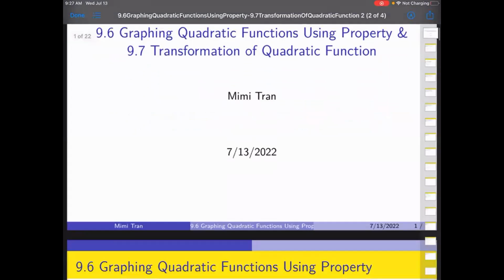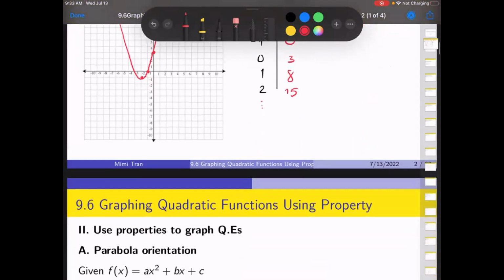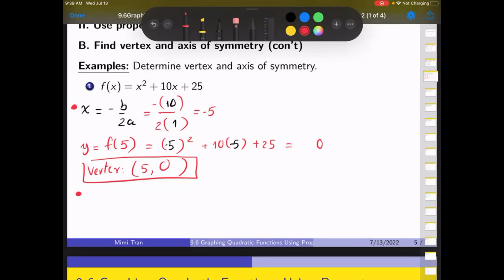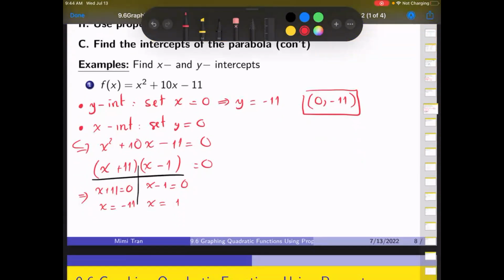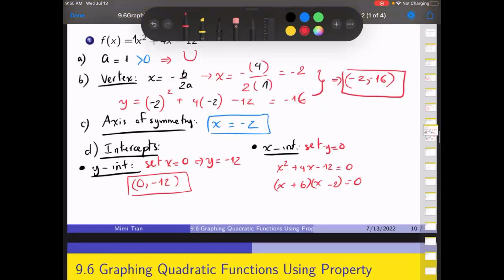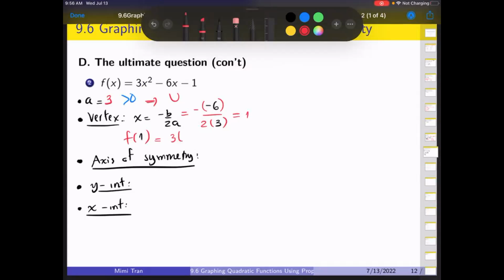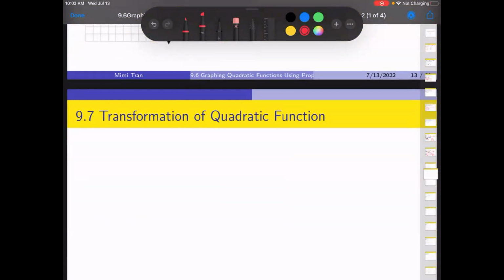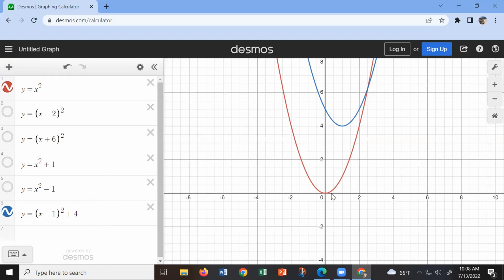Section 9.6 Graphing y=ax^2+bx+c (SU2021)